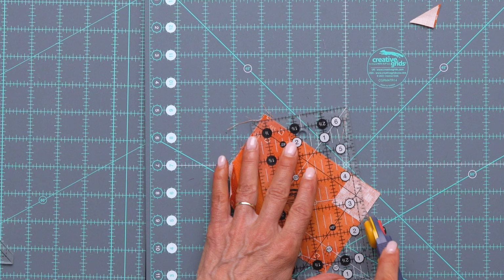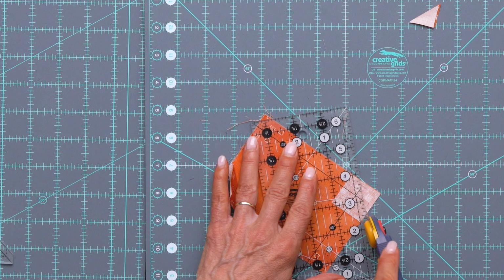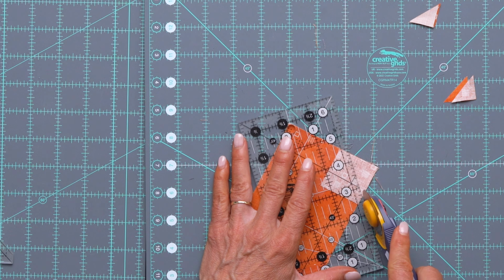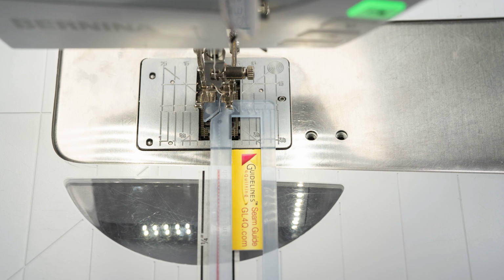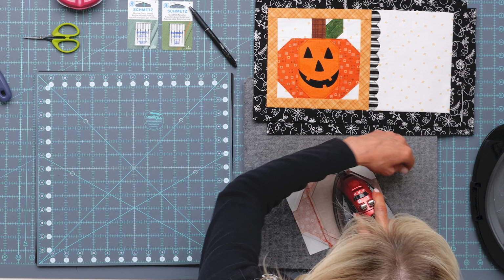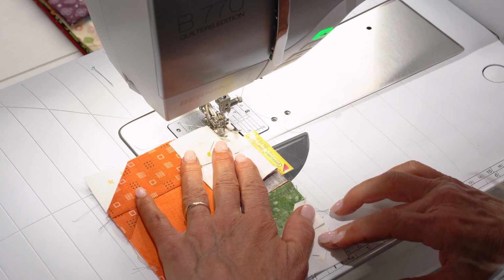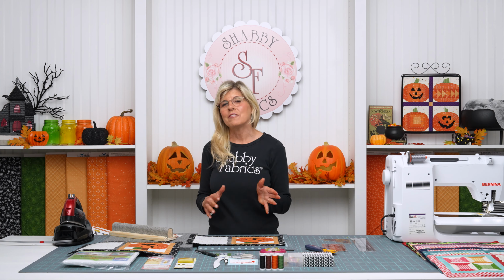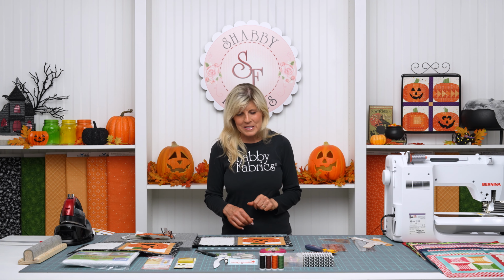Tea & Cookies for Two - October | Shabby Fabrics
Join Jen as she shares how to make the Tea & Cookies for Two - October Kit! A cup of hot tea, a plate of fresh cookies, a homemade seasonal placemat - these simple elements make it so easy to enjoy the present moment with someone you care about. With pumpkin blocks in fun fabrics and appliqué jack-o'-lantern pieces included in your kit, this small project brings a touch of whimsy to your Halloween décor.

As a special treat, we have included two delicious cookie recipes below! Join us each month as we introduce a new kit design celebrating the special moments throughout the year. See the links below for everything you need!

*CHAPTER MARKERS*
00:00 Intro
02:45 Snowball Corners
07:25 Piece Pumpkin Block
10:20 Upper Portion
13:55 Add Borders
15:45 Appliqué

*RECOMMENDED NOTIONS*